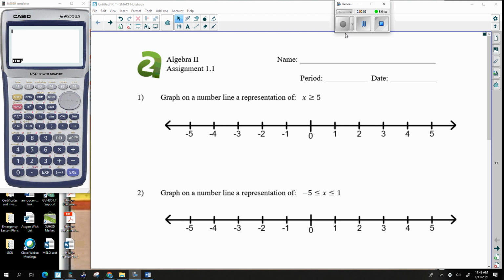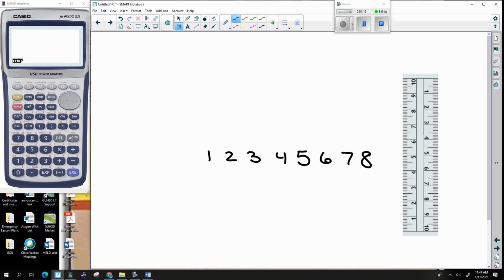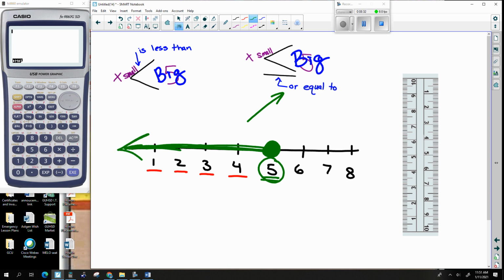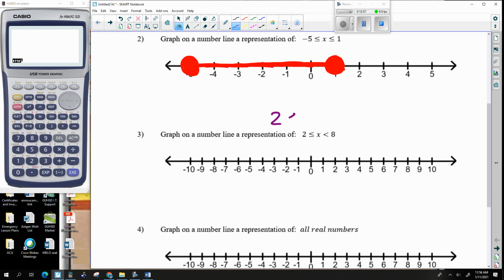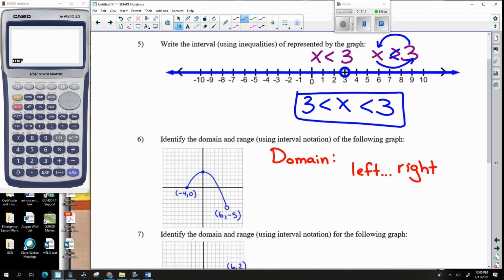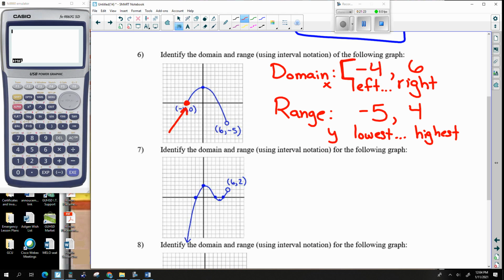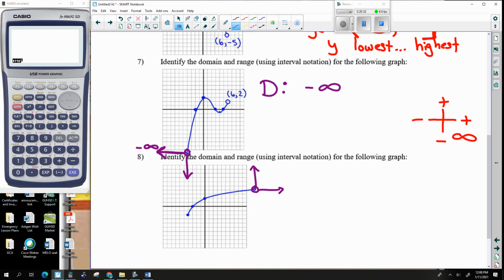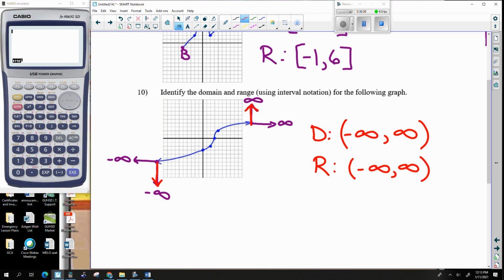Algebra II - Assignment 1.1